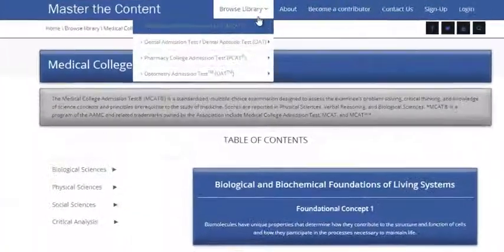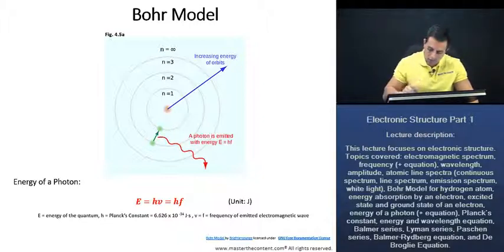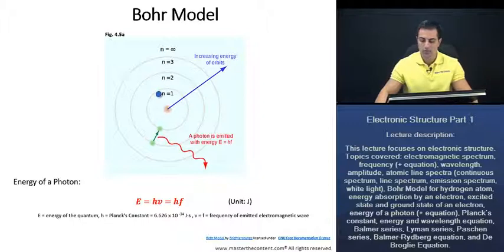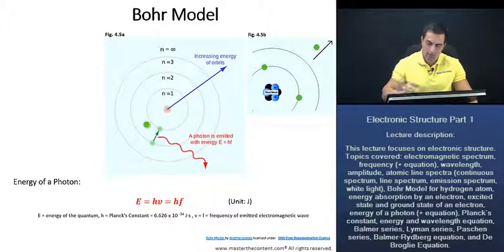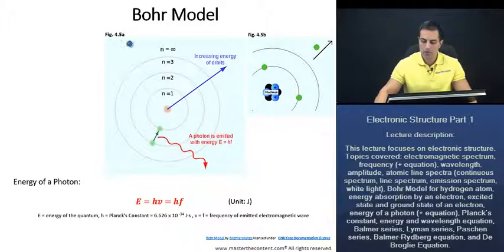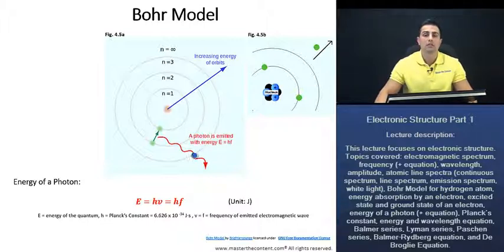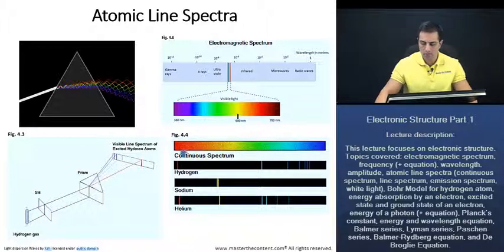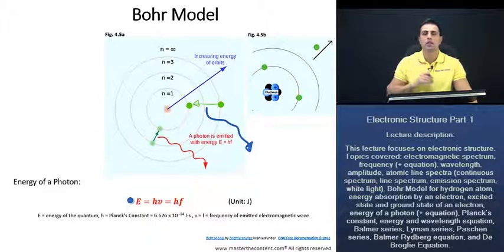MCAT®: Emission Line Spectra Explained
► Medical College Admission Test | Chemical and Physical Foundations of Biological Systems | Content Category 4E: Atoms, Nuclear Decay, Electronic Structure, and Atomic Chemical Behavior | Electronic Structure Part 1

 ► Lecture Description:

- This lecture focuses on electronic structure. Topics covered: electromagnetic spectrum, frequency (+ equation), wavelength, amplitude, atomic line spectra (continuous spectrum, line spectrum, emission spectrum, white light), Bohr Model for hydrogen atom, energy absorption by an electron, excited state and ground state of an electron, energy of a photon (+ equation), Planck’s constant, energy and wavelength equation, Balmer series, Lyman series, Paschen series, Balmer-Rydberg equation, and De Broglie Equation.